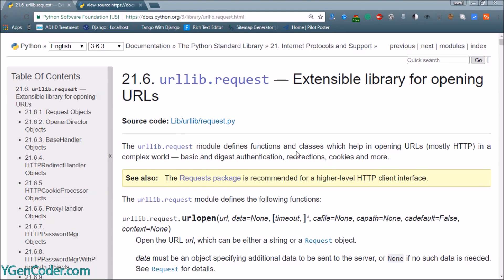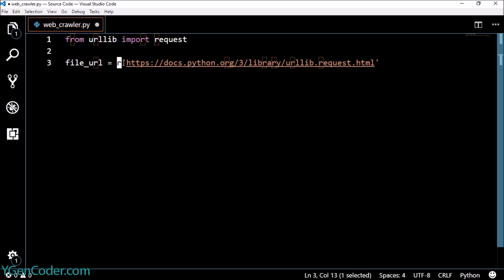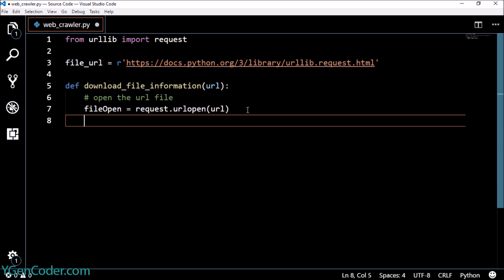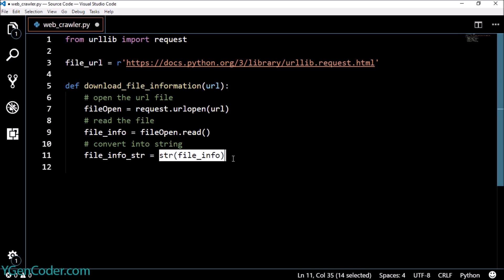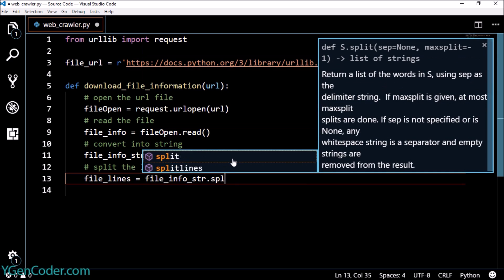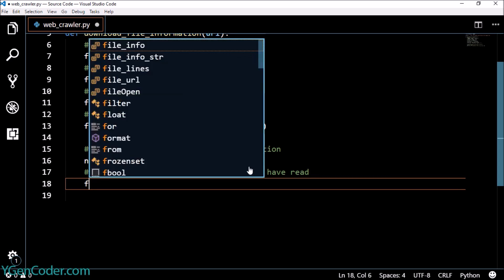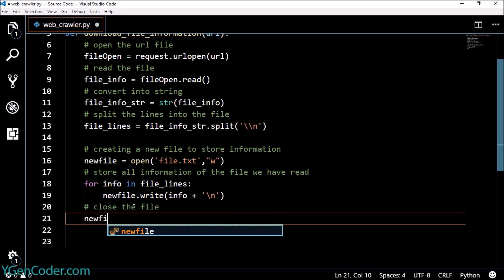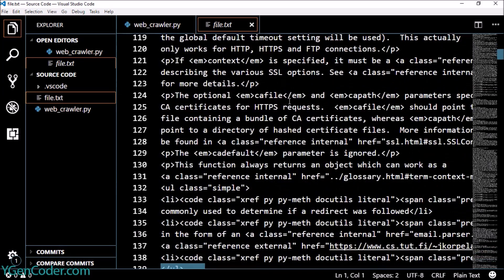Python for Automation #2: Download a File from Internet with Python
In this video, we are going to learn about download a file from internet with Python.

💪 Difficulty: Intermediate
❓   Pre-Requisite: Basic Python Knowledge